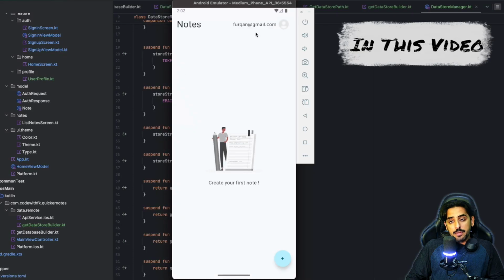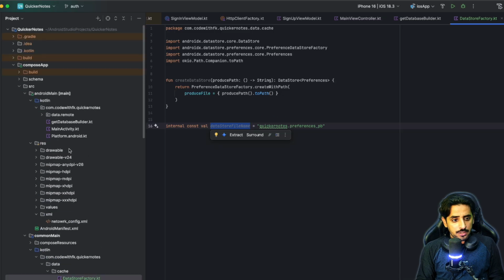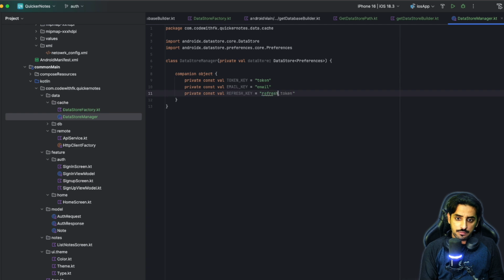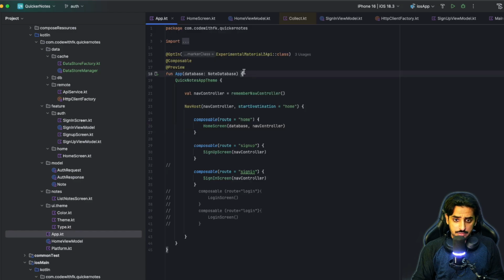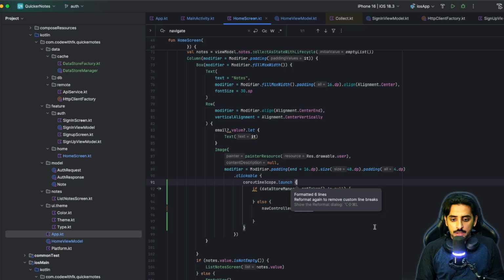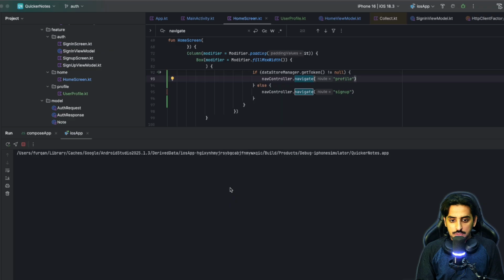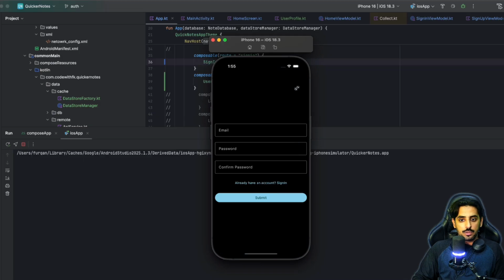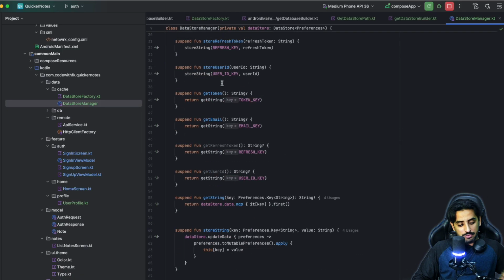Part 5: Build a Notes App with Compose Multiplatform (Android + iOS) | Full Tutorial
Welcome to the Compose Multiplatform Series!
In this video, we’ll build a complete Notes App using Compose Multiplatform (Kotlin) that runs seamlessly on Android and iOS.

You’ll learn how to design the UI, manage state, and set up the basic flow for adding notes — all using Kotlin, Compose Multiplatform, and Ktor.

This is part of my Compose Multiplatform full course, where we’ll go from zero to expert, building real-world apps step by step.

Setting up a Compose Multiplatform project

Designing UI with Compose

Understanding shared Kotlin logic

Creating cross-platform app architecture

Android developers exploring multiplatform

Beginners wanting to learn Kotlin-based app development

Anyone interested in modern cross-platform development

🛠️ Tech Stack: Kotlin, Compose Multiplatform, Ktor, Koin